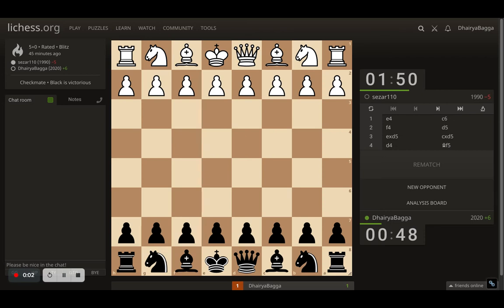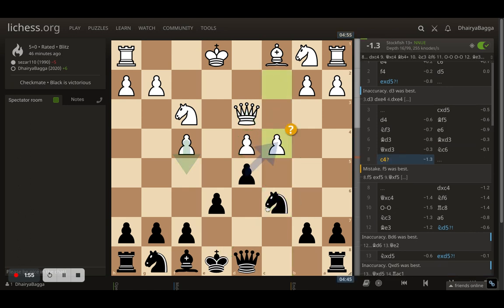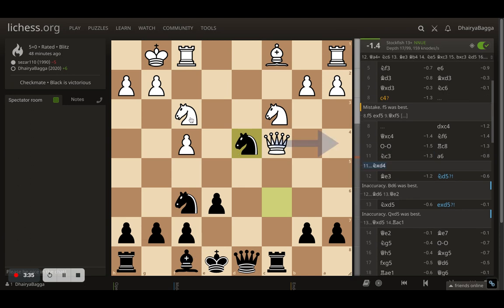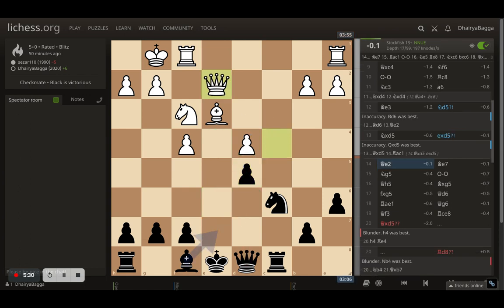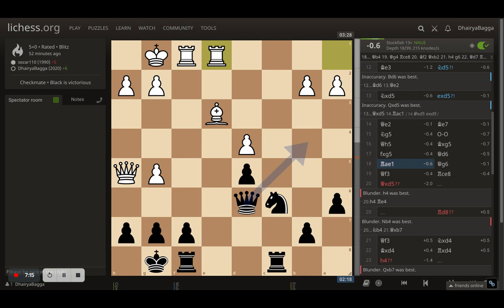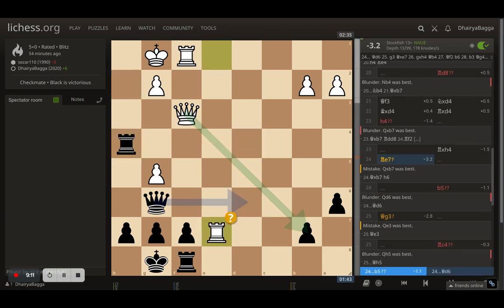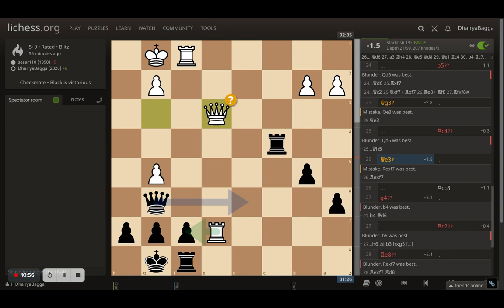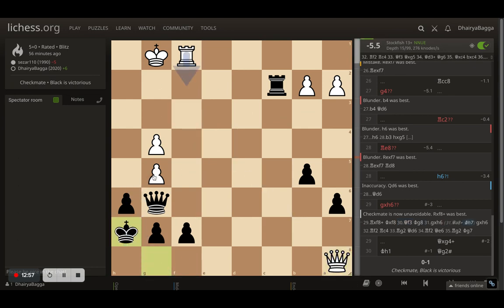How to Improve Position of your pieces in Chess Middle Game? The sync of your pieces is important!